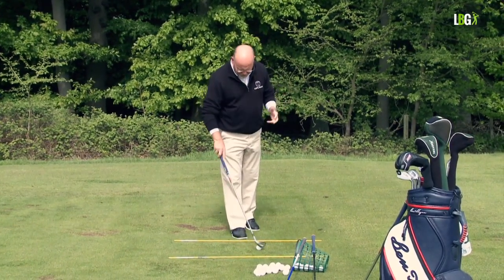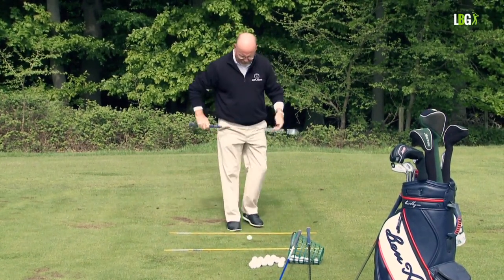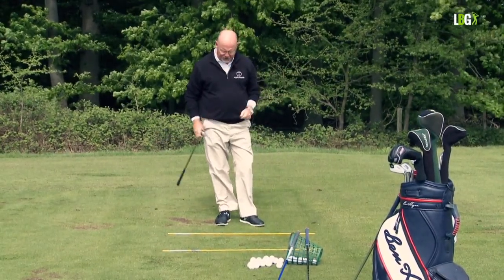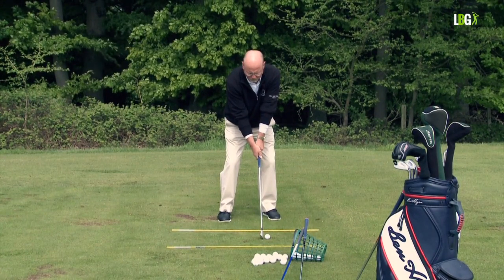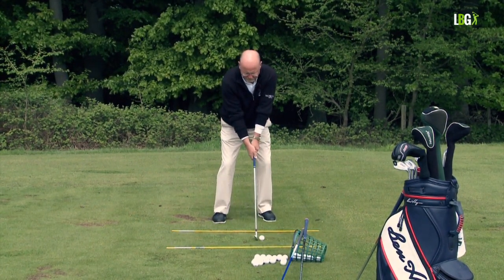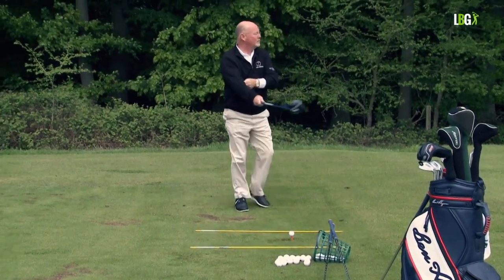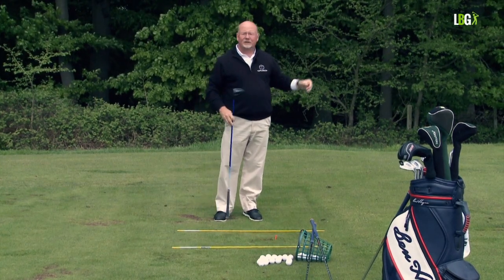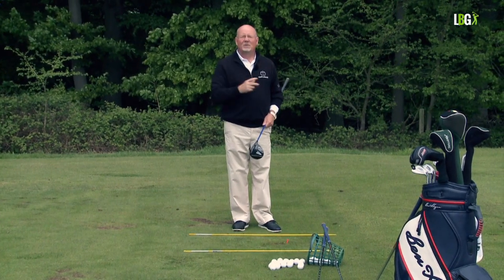Taking Your Golf Game to the Course - Different Strokes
In this series Taking your Golf Game to the Course today we are looking at Using Different Strokes out on the course.